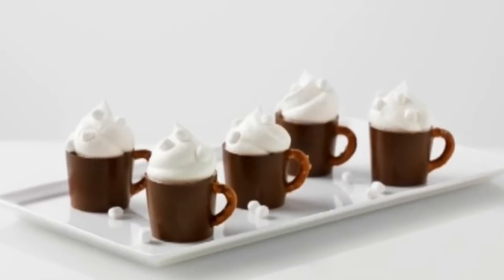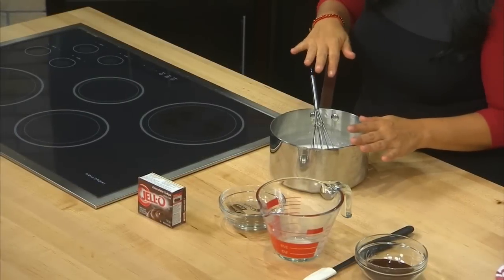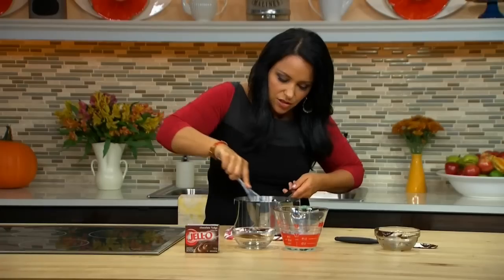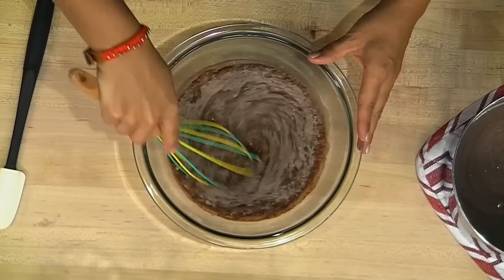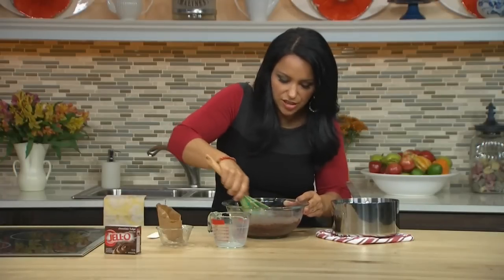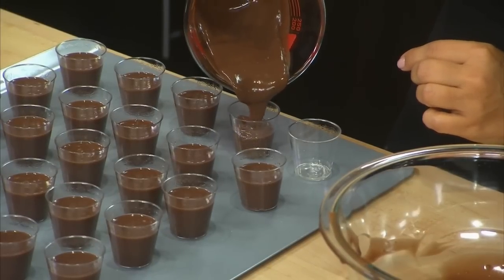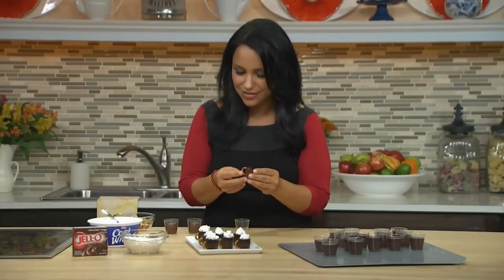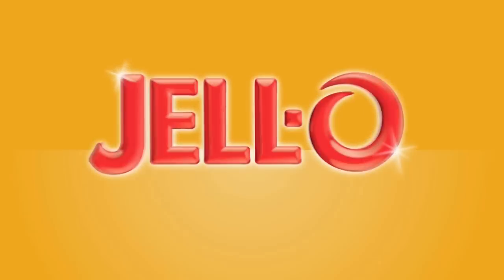Hot Chocolate Pudding Cups | JELL-O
Discover how to make these Hot Chocolate Pudding Cups. These chocolate cups are made with pudding, shaped like mugs & topped with whipped cream.